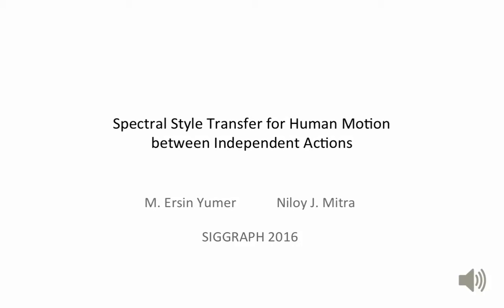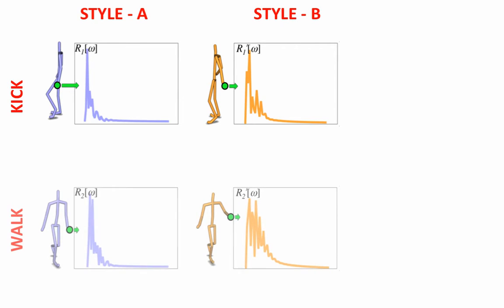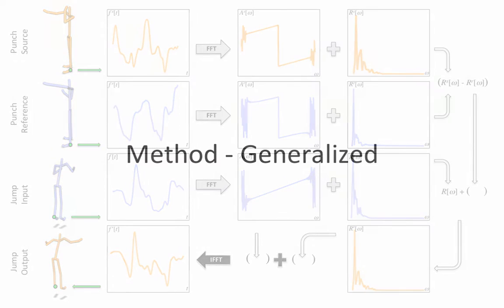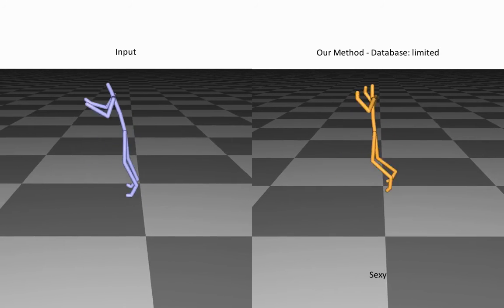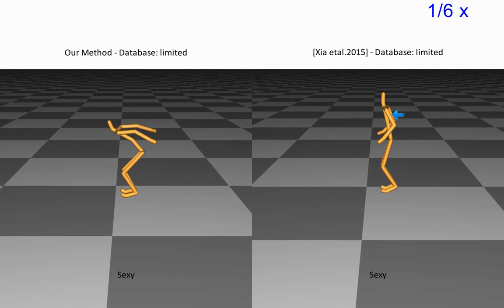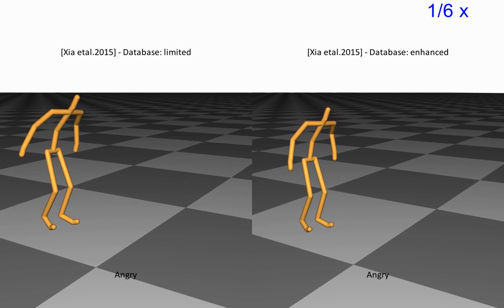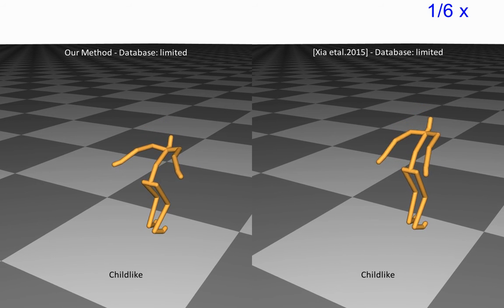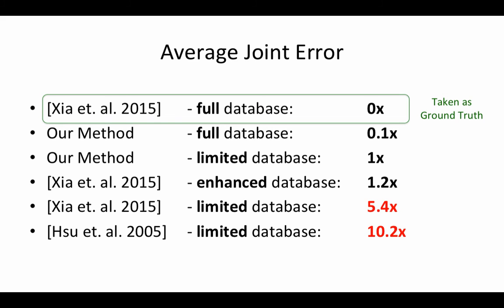Spectral Style Transfer for Human Motion between Independent Actions (SIGGRAPH 2016)